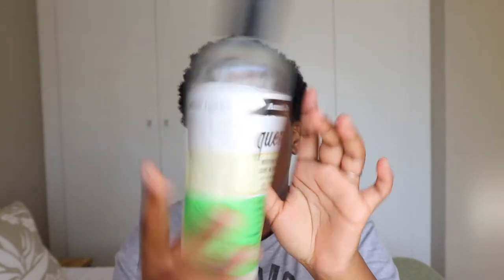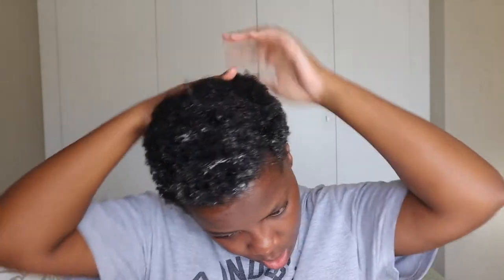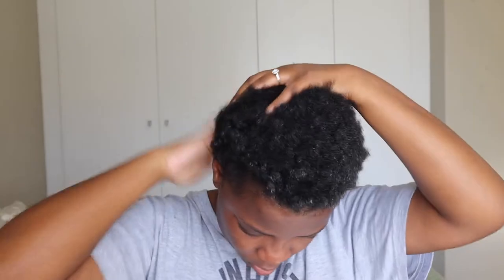AFRO|PONDO SPACE BUNS ON MY SHORT AFRO! HOW TO ❤️| South African YOUTUBER 🌸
Hey my Beloveds!🌸 I created these cute pondo space buns on my short fro,a cute and fun hairstyle! 🥳

•Facebook: Sive Ngwendu & Ntsundukazi

Spread Love, It Heals 🌸❤️